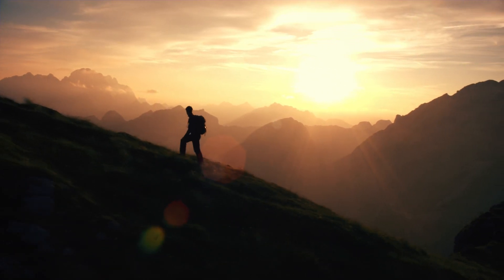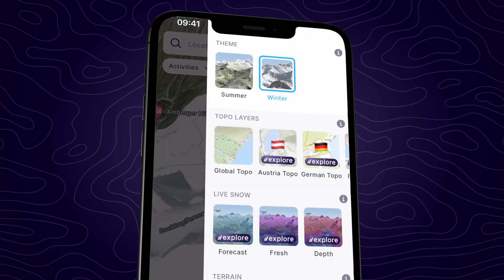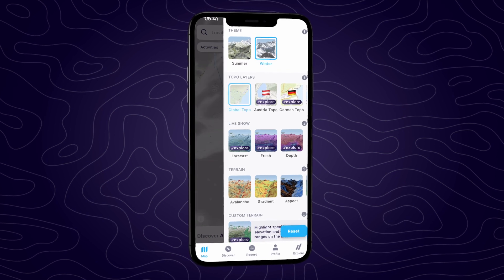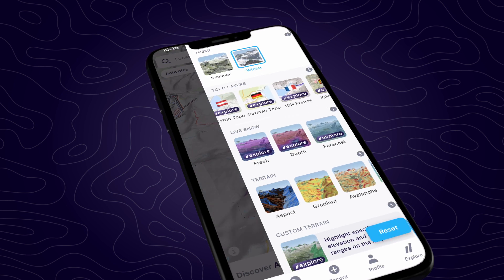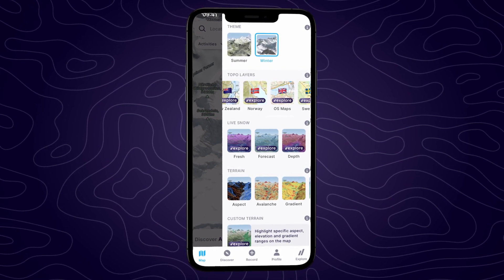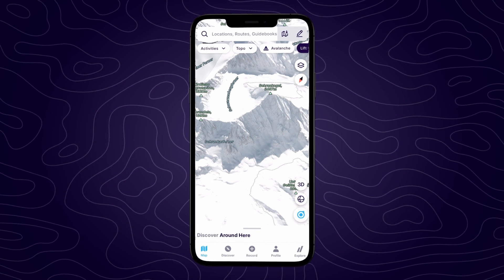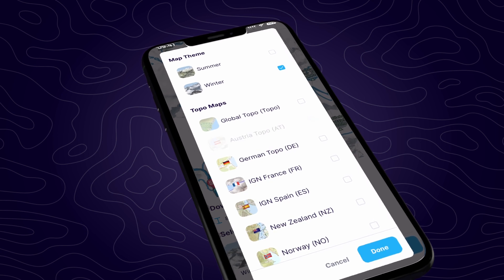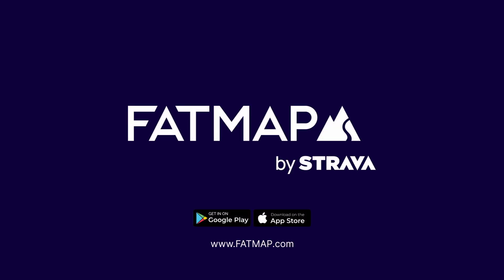How to Use 3D Topo Maps on the FATMAP App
FATMAP is a global outdoor community for mountain enthusiasts, enabling you to discover, plan and share your adventures better than ever.

In this video, you'll learn how to use Topo maps on the FATMAP app. Topo maps are available on both the FATMAP app and website, with 10 national topo maps also available to Explore members, including Switzerland, France, Germany, Austria, Spain, Great Britain and the USA.

to start your next adventure.